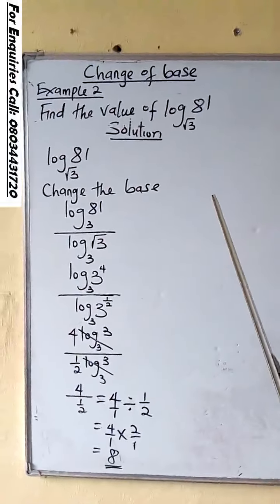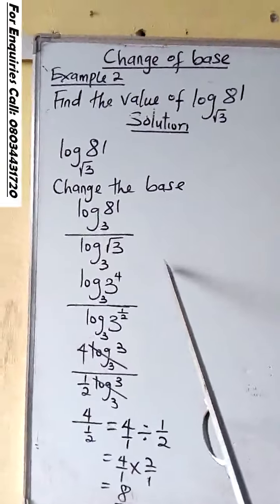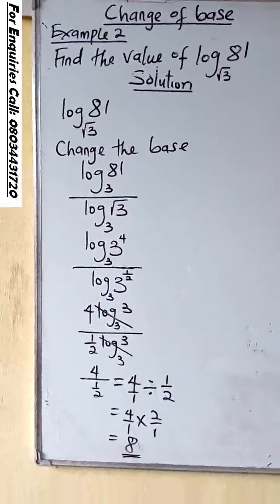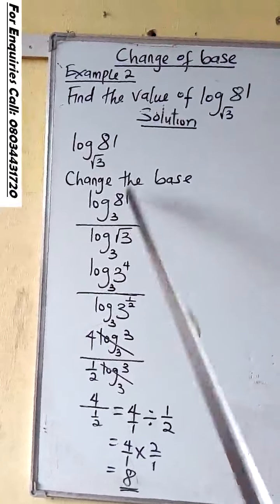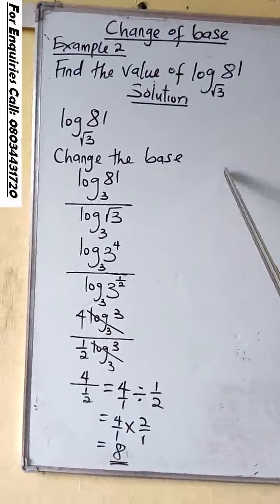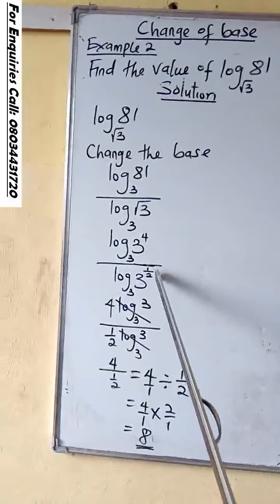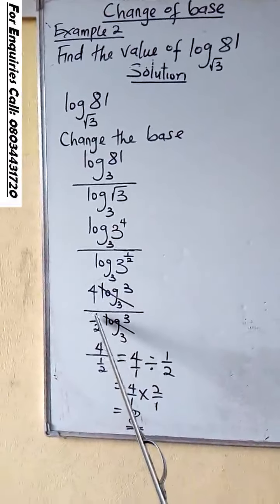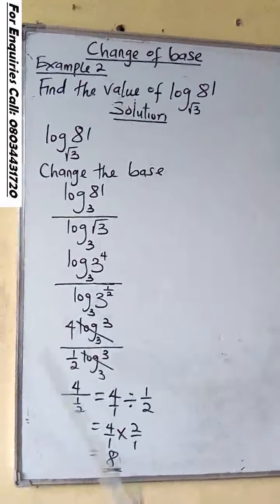Logarithm Of Number: Change Of Base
Example 2: How To Solve WAEC/NECO Questions On Logarithm By Changing Of Base